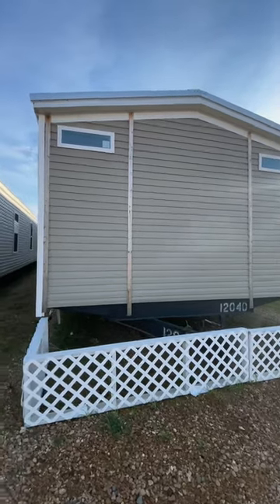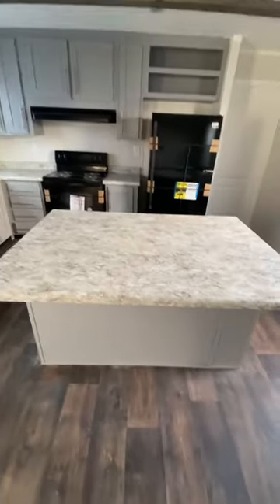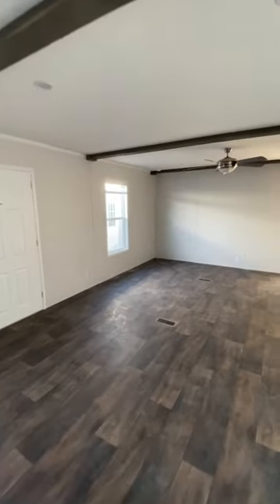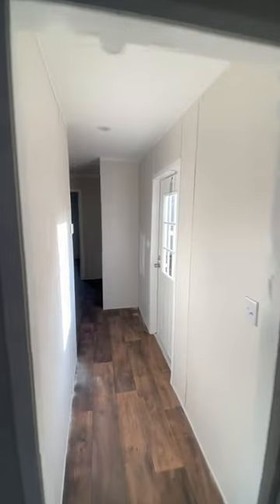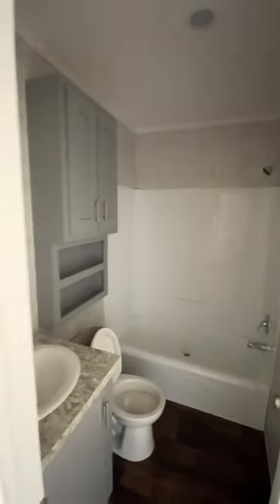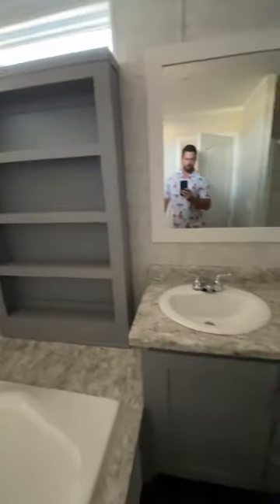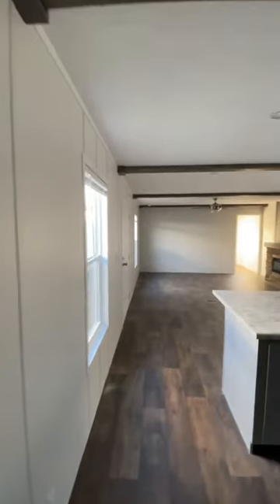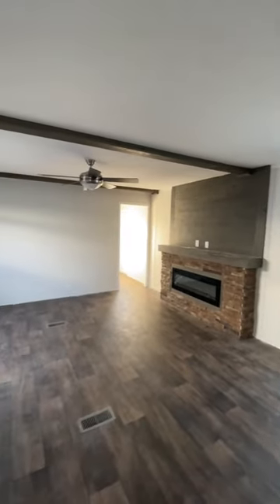The Lincoln by Hamilton (16x80 3 bed 2 bath)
Here’s the one of a kind Lincoln by Hamilton Home Builders!

It’s one of the longest standing single wides in their line of homes.  It’s a 16x80 3 bed 2 bath.

Contains the electric fireplace, LED lighting throughout, metal roof, full appliance package, and if you come see me in the month of December I’ll include a $2,000 furniture package for you as well.